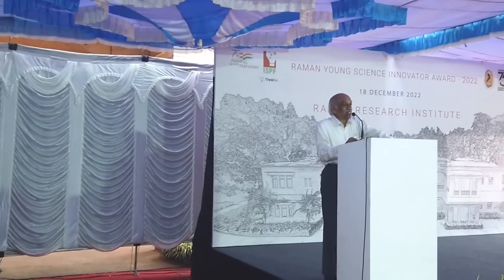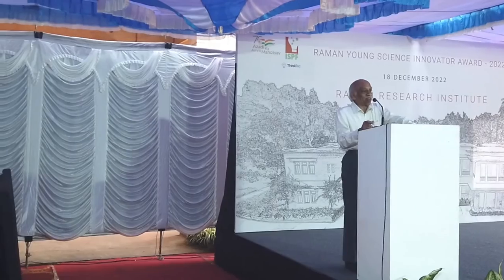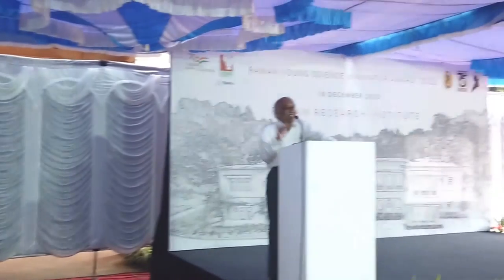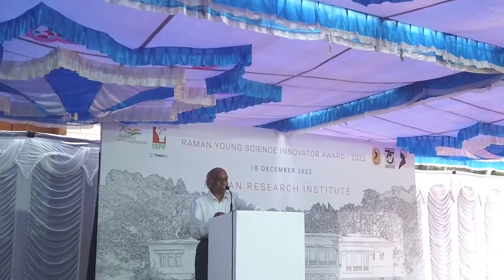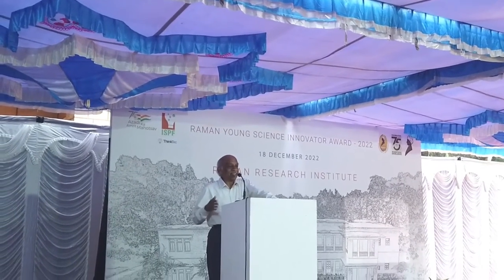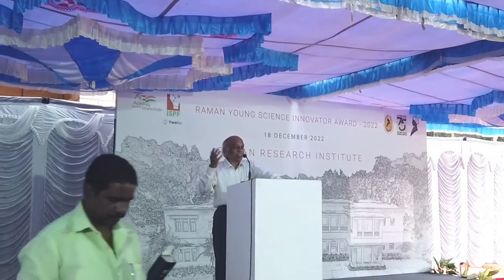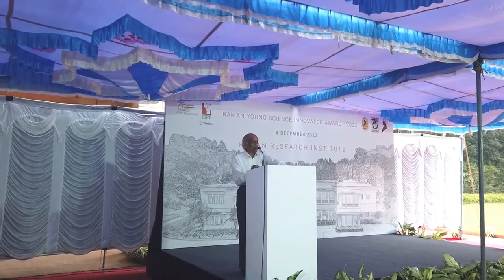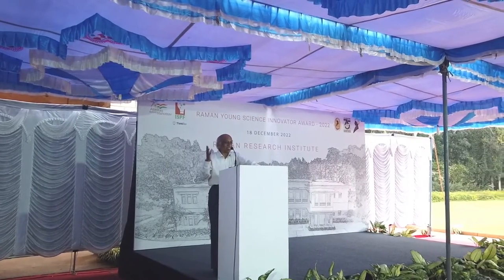Judges Speech at RYSI 2022 | Raman Awards